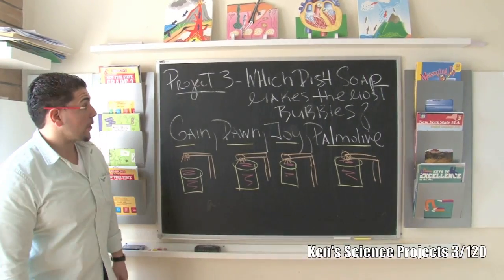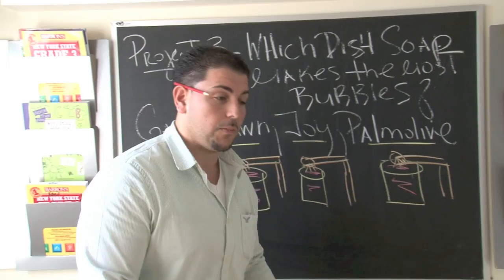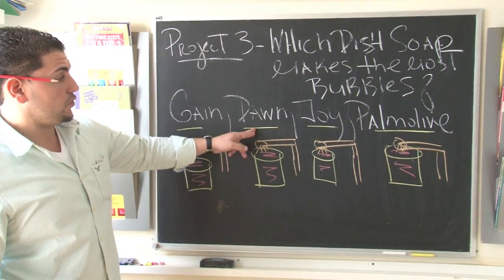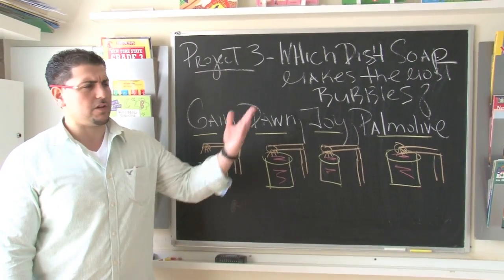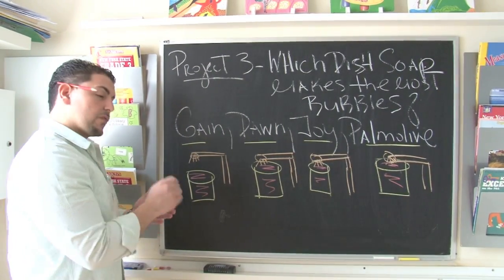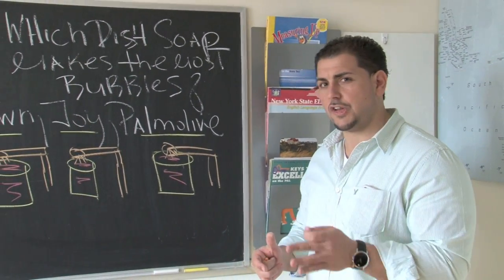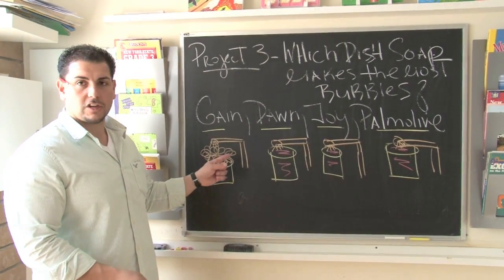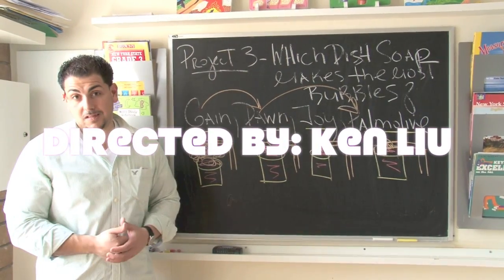Ken's Science Projects 3/120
Mr. S., a highly experienced and licensed teacher of Ken's Excellence, will present a variety of 120 different science fair ideas and easy to follow directions including an explanation so that your child can experiment them at home. We will also upload videos in the near future with hands on experiments for each of our projects so that your child can have a better understanding.

The question that we present in this science project video is: Which dish soap makes the most bubbles?